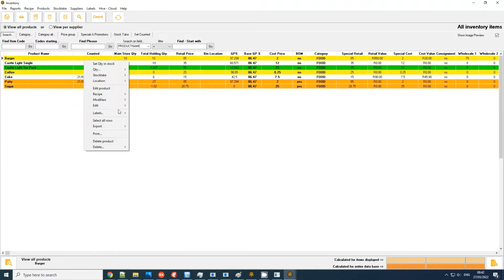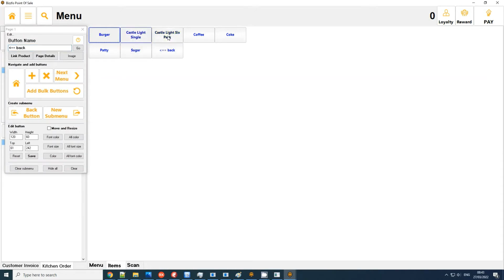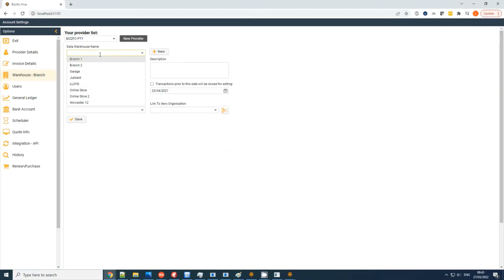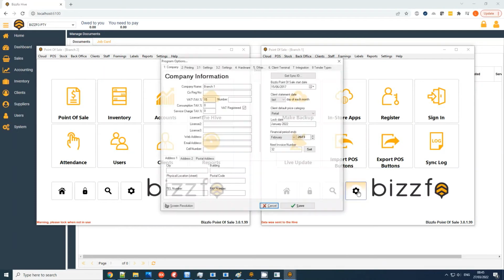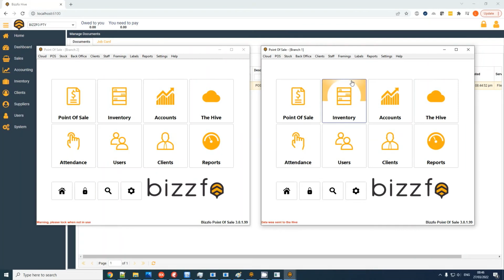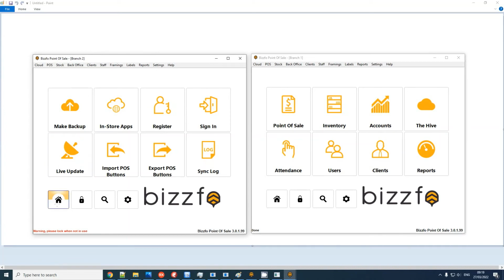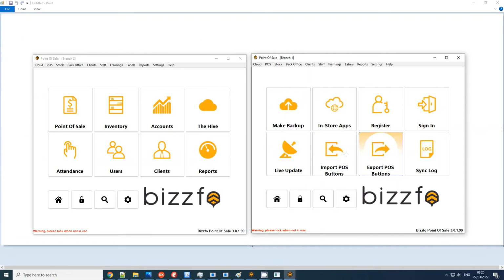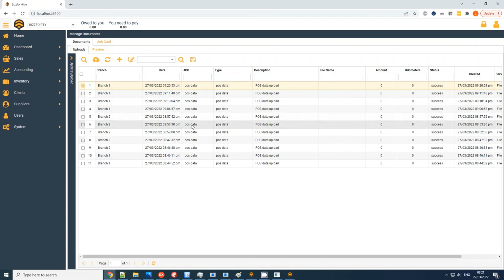Bizzfo Multi Branch Buttons Distribution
How to setup buttons at head office and distribute to all your other branches.

Bizzfo Multi Branch Button Management
Bizzfo Point Of Sale